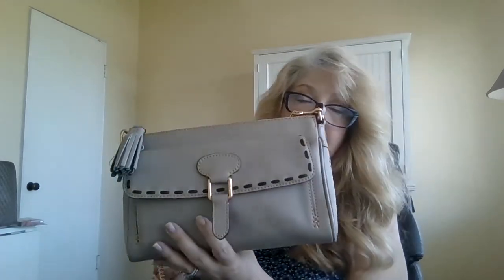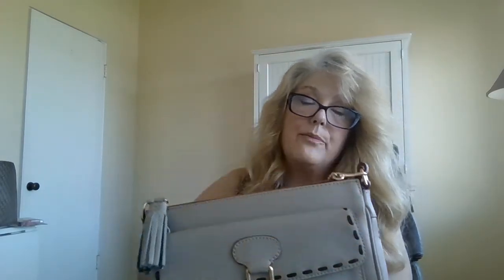Dooney & Bourke Florentine Pocket Clutch..How to tweak for long strap!!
Dooney & Bourke Florentine Pocket Clutch...How to get more out of the Dooney Pocket Clutch whether it is in Florentine or Pebble Leather.  It can be much more than a clutch or wristlet.  Convert it to a crossbody or shoulder bag.  I will show you how.

Multiple Hole size high quality Leather Punch Tool...a must have for any household

Coach crossbody chain strap is Style No. F31126.  It is often on coachoutlet.com at a great price.  Very versatile.

For mini rubber bands to control excess strap (choose your color...black, brown, clear or color pack)